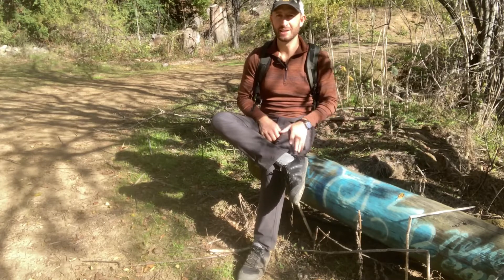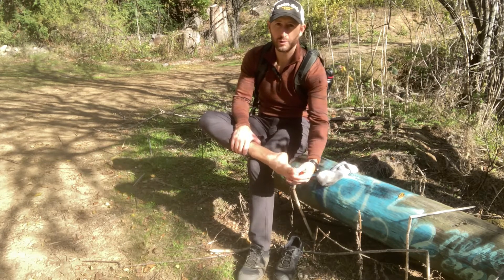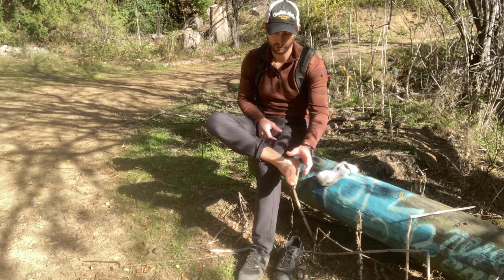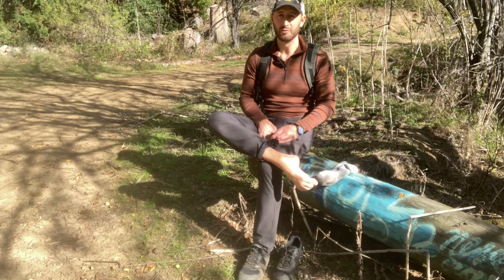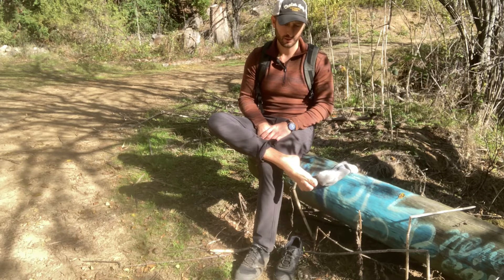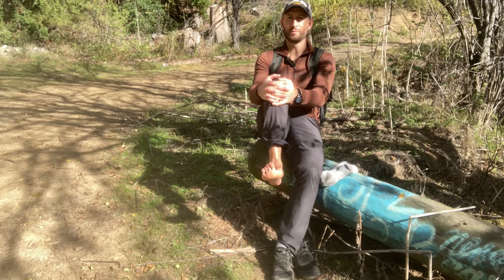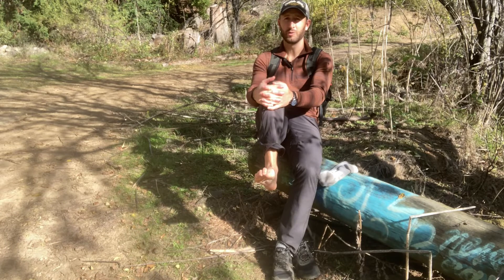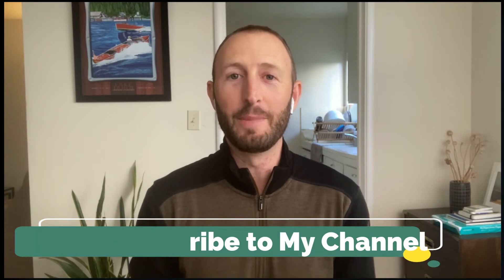Do Your Feet & Ankles Give You Trouble When Hiking?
One of the most critical areas of your body that you use hiking, is also the most commonly neglected.

Feet and ankles!

It can also be mysterious...

" Are my shoes the problem?"

"Maybe it's because I'm flat footed?"

One thing I've learned over the years is how important are feet are to the rest of our body.

Developing good mobility through our toes, feet and ankles can help everything else so much!

You can decrease your pain, improve your balance, and hike with much more confidence when you have mobile and strong feet that can do their job on the trail.

This is a great mobility exercise called a FOOT WAVE, that works on mobilizing your foot and toes, while also improving their strength.

Give this a try if you struggle with stiff, sore or unsteady feet.

AND, if you need more help grab your copy of my FREE workbook that included My 5 Best Mobility Exercises for Hikers:

EC: @ZHealthPerformance